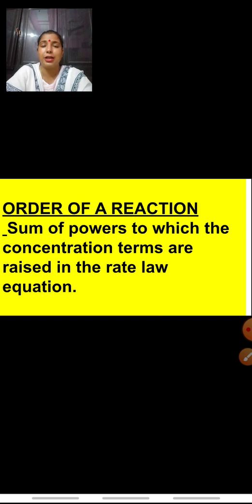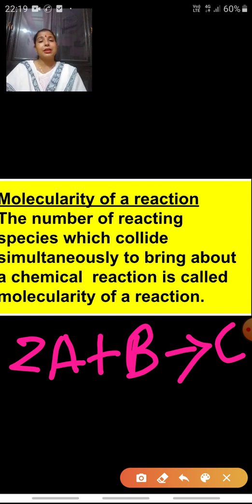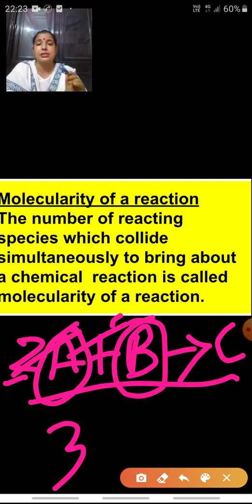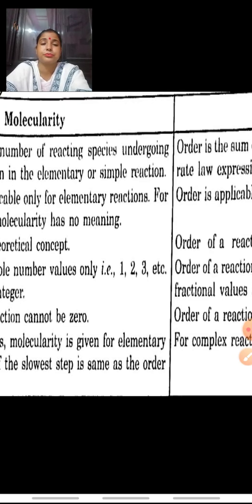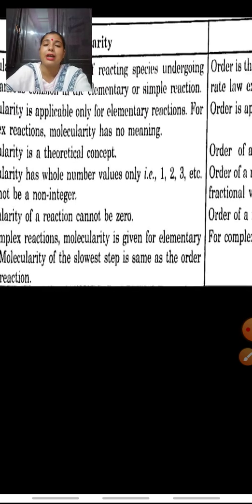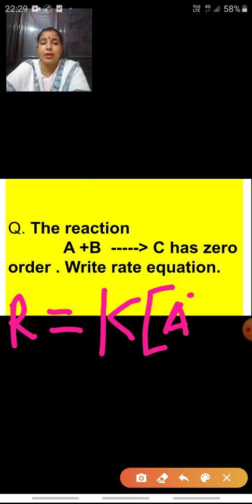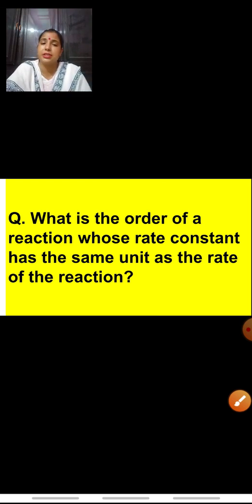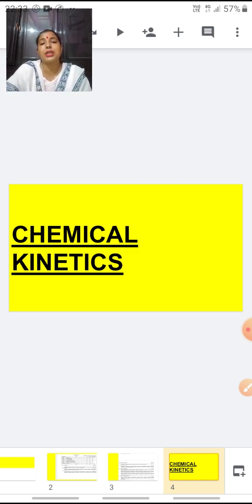Cl12_chemistry_ch4_chemical kinetics_part3_110820